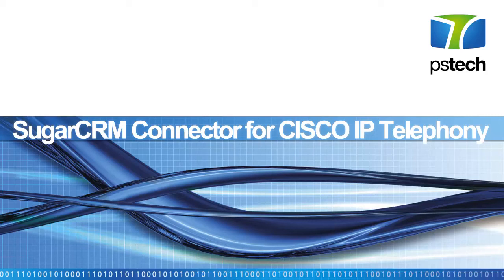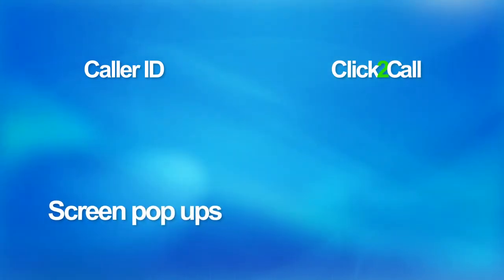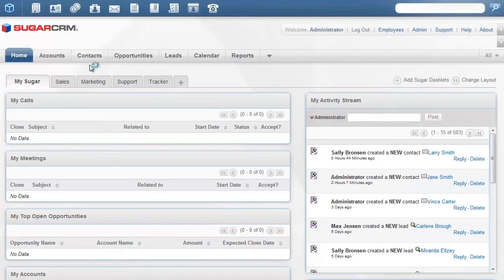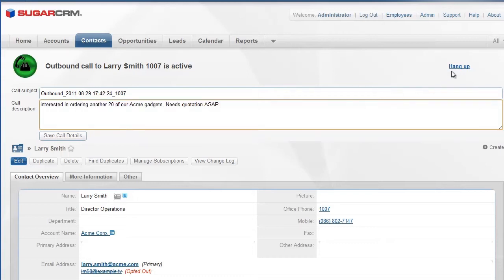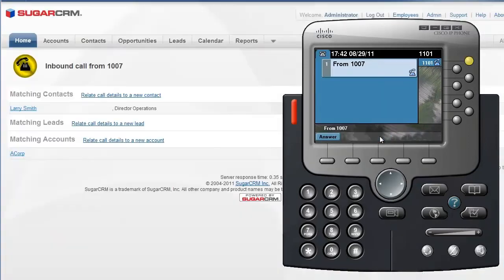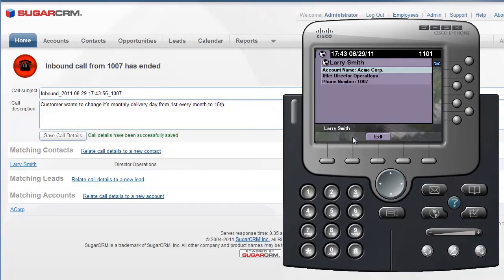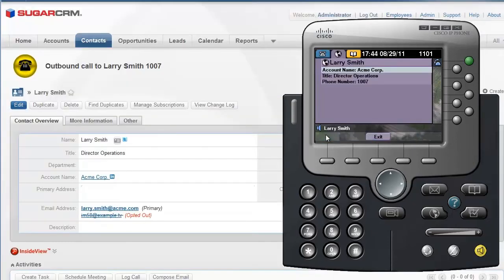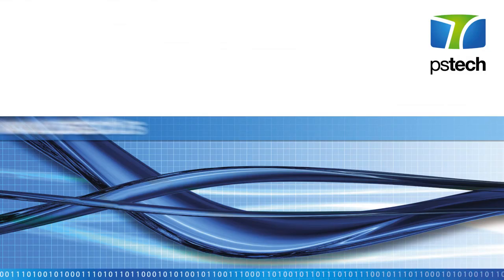Endava (ex PSTech) SugarCRM Cisco IP Telephony Connector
Demonstration of integration between Cisco IP Telephony and SugarCRM. Main features: Click2Call, screen popups allowing users to keep notes during call, stores all call details automatically and more.